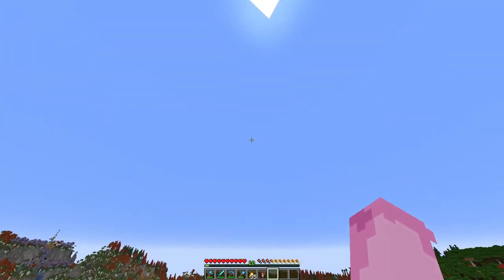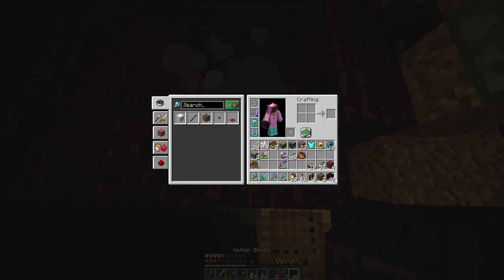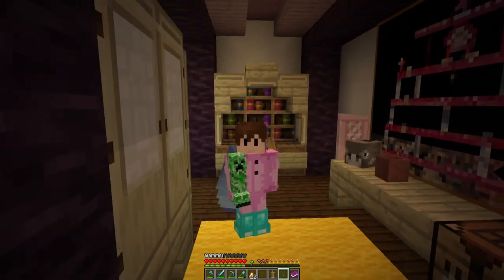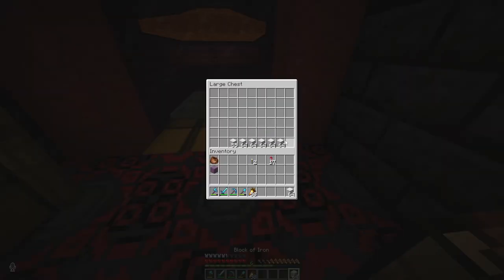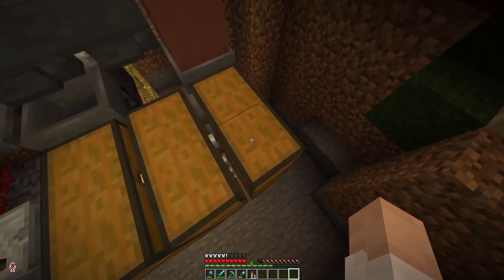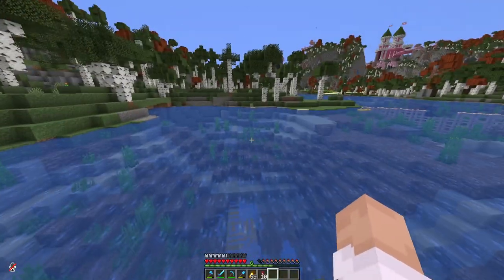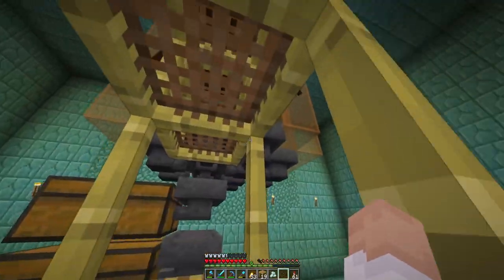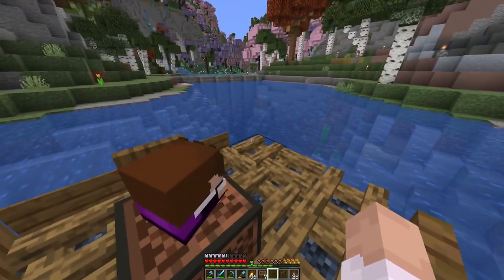THE IRON FOUNDRY! | Minecraft Backyard | Ep 10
I'm gonna be rich! We also slay a dragon!

Dance 4x - TrackTribe
Girasol - Quincas Moreira
Merengue de Limon - Quincas Moreira